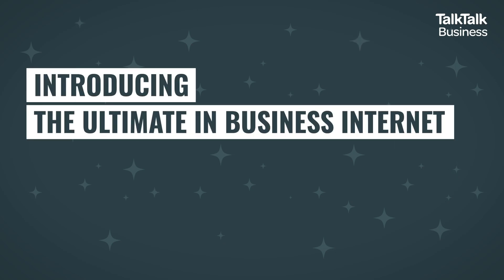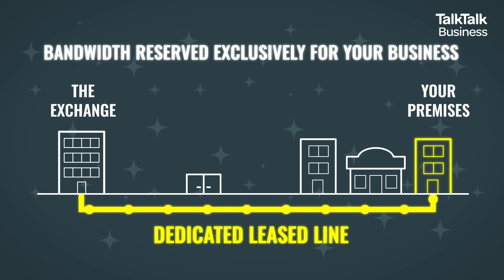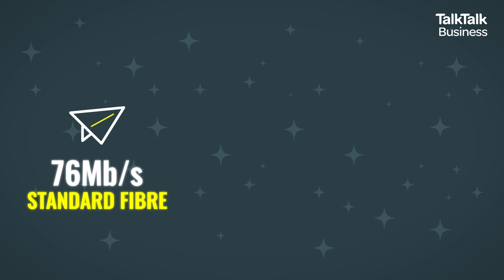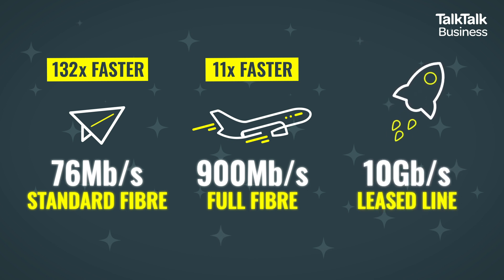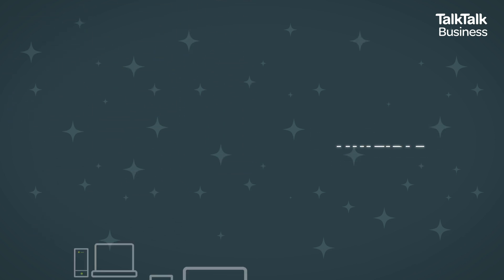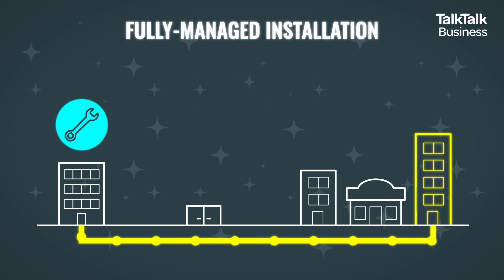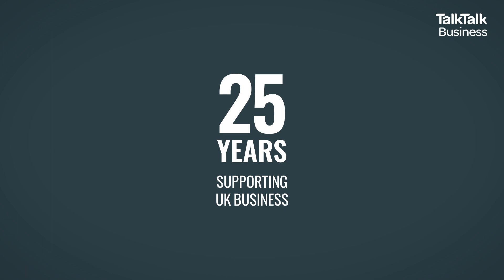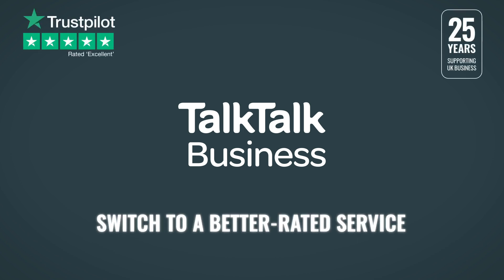What is a Dedicated Leased Line?